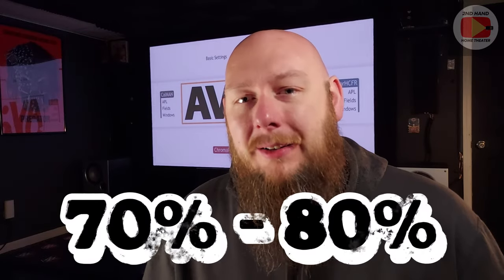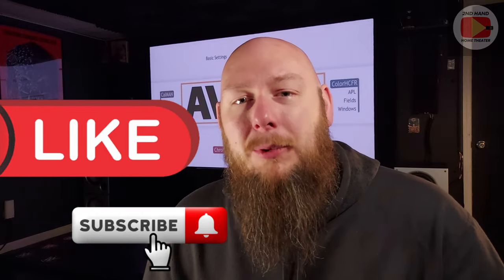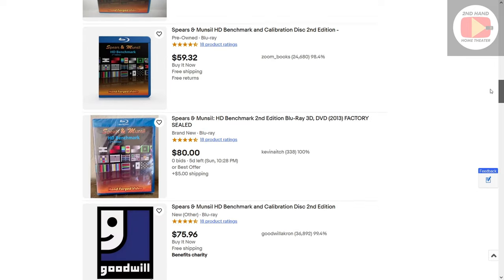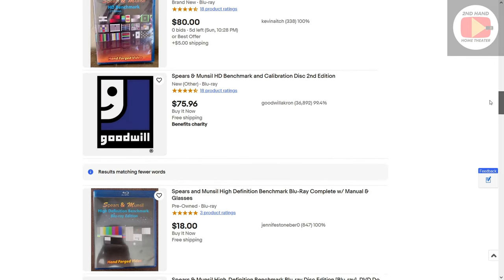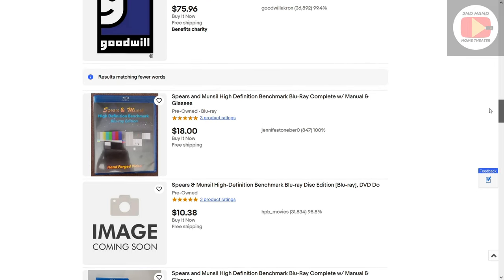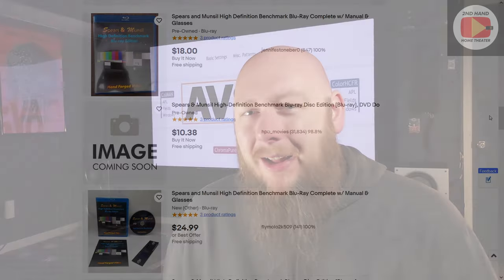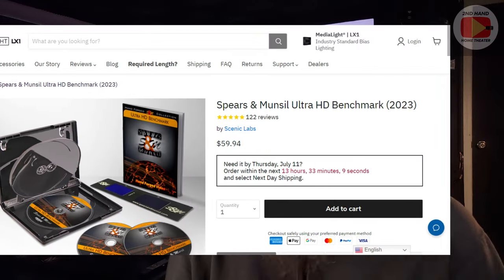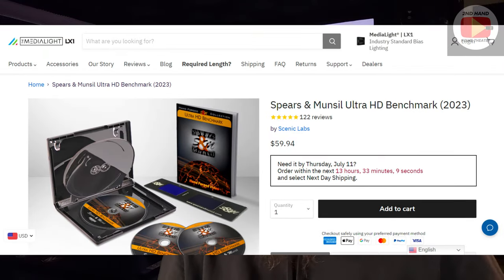Projector Calibration Made Easy | Part 1 | Calibration Discs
In this series of videos, I'll cover the basics of using calibration discs to ensure your projector displays accurate colors and brightness levels. Follow along to optimize your viewing experience and get the best picture quality from your projector.

This first episode is about the calibration discs you can find to use for your calibration. Some of them are free!

AVS HD709 Forum:
Home Theater Equipment:
Projector: Knoll Systems LED 1081
Screen: DIY 110" 1.0 Gain Screen
Front L&R Speakers: DCM Timeframe 600
Center Speaker: Infinity Beta C360
Rear Speakers: JBL Pro 8340a

Thanks.